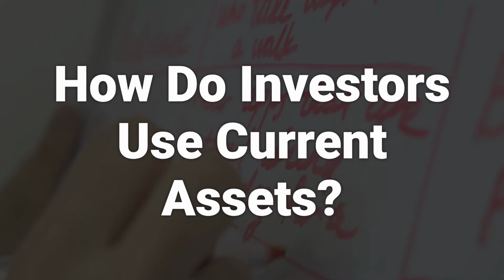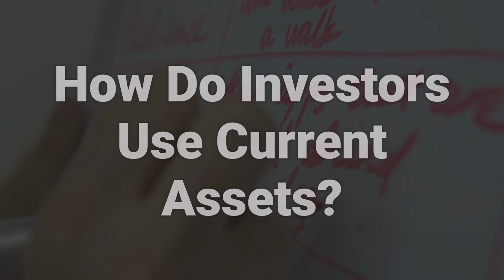Current Assets: What It Means and How to Calculate It, With Examples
Today, we will talk about Current Assets. The subject is about the meaning and calculation of current assets, including examples from real-world companies. Current assets are crucial for a company's short-term liquidity and ability to pay its short-term obligations.
263c